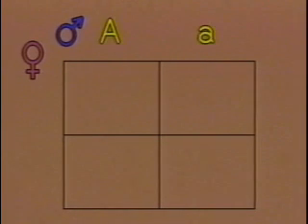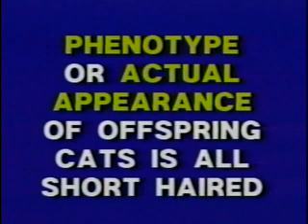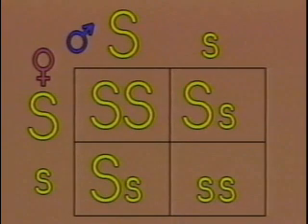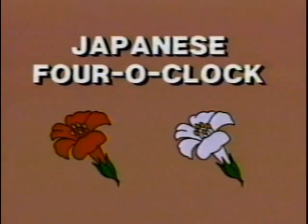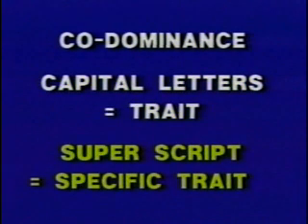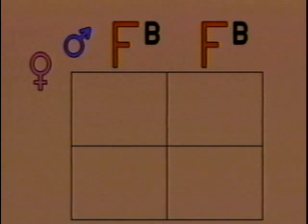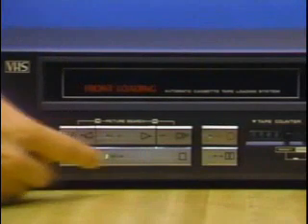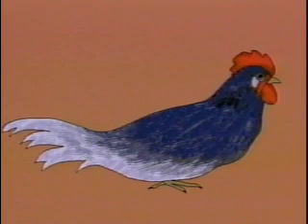1 30 PunnettSqaureVideo